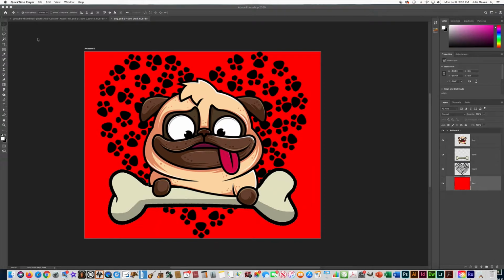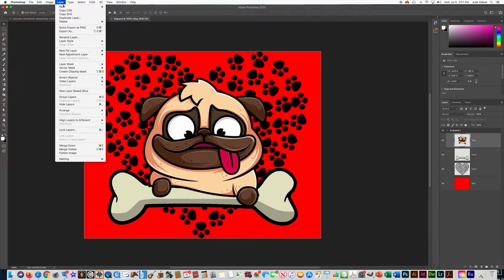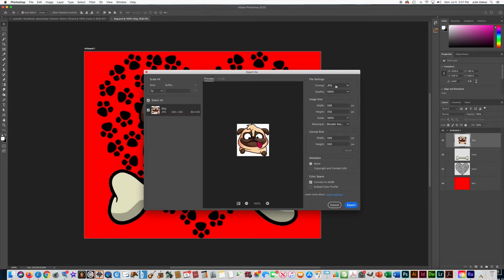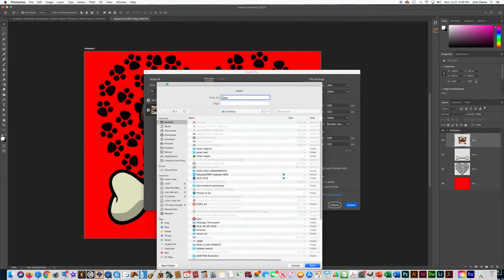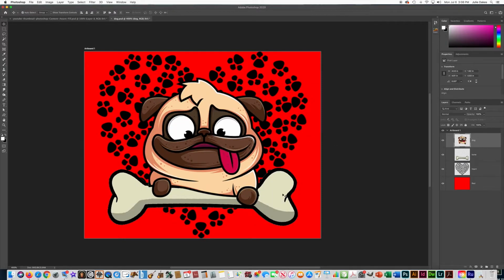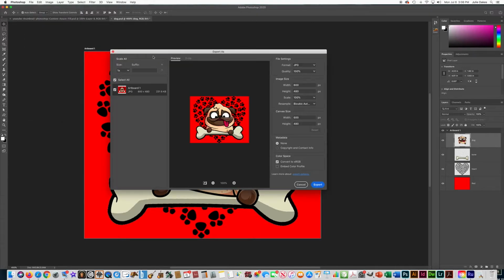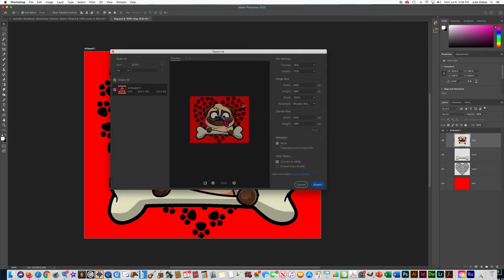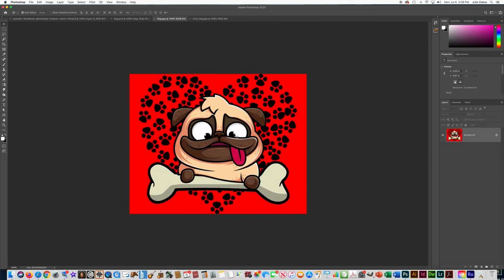Export Layers or Files in Photoshop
A quick demo on how to export a layer and a file in Photoshop